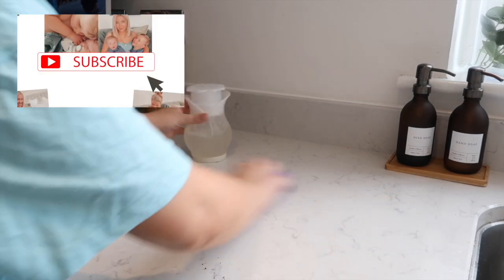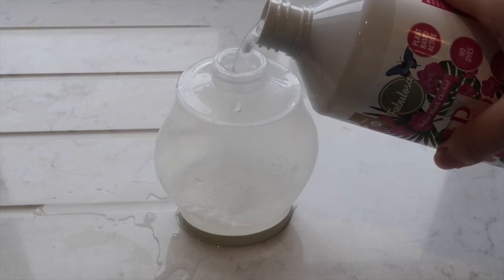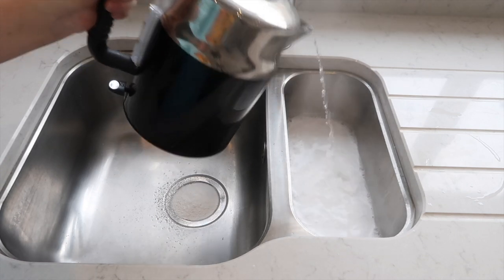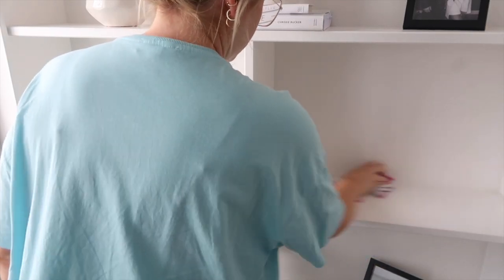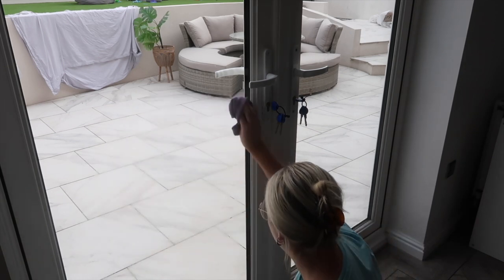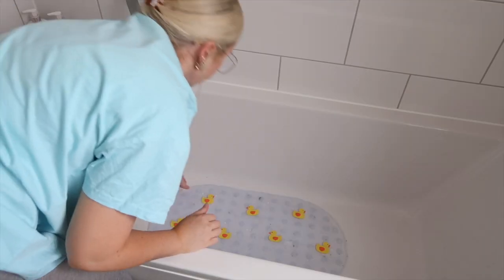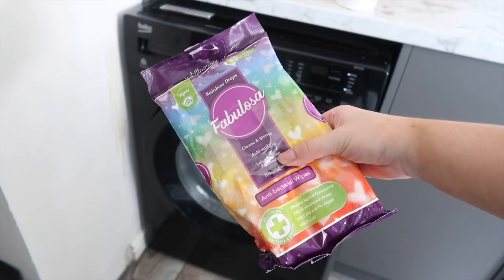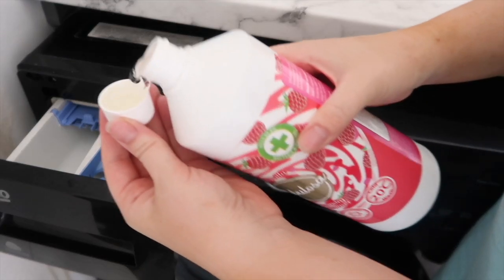10 WAYS TO USE FABULOSA CLEANING PRODUCTS | CLEANING TIPS, HACKS AND MOTIVATION | ellie polly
10 WAYS TO USE FABULOSA CLEANING PRODUCTS | CLEANING TIPS, HACKS AND MOTIVATION

Ellie x